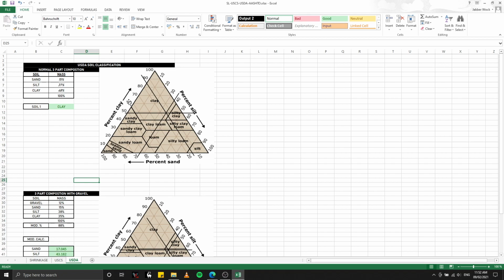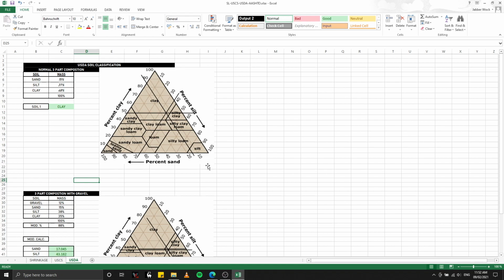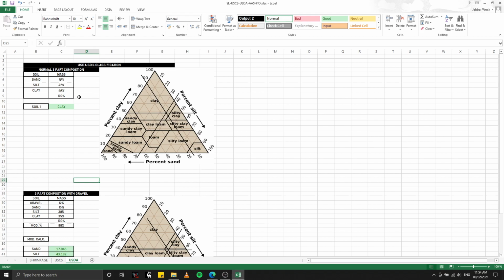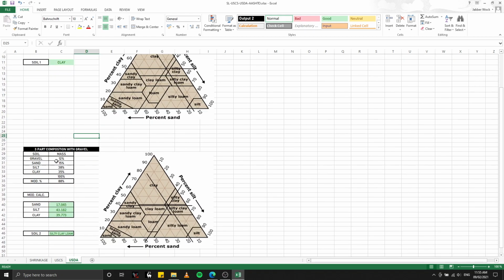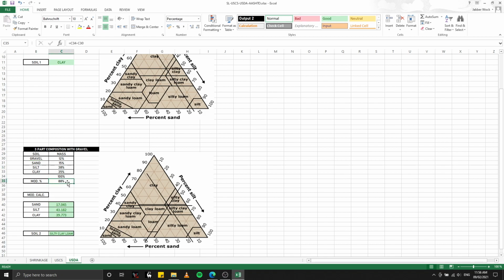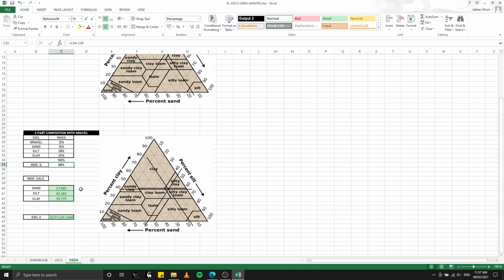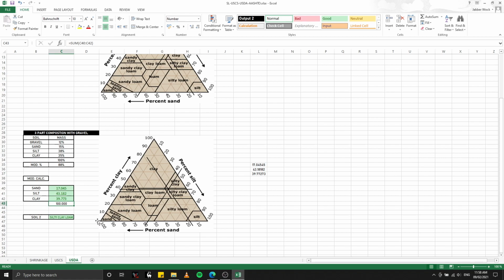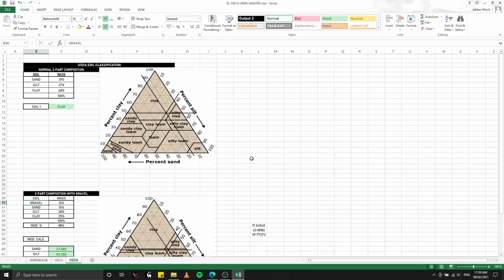USDA SOIL CLASSIFICATION SYSTEM on MS Excel (Ph)